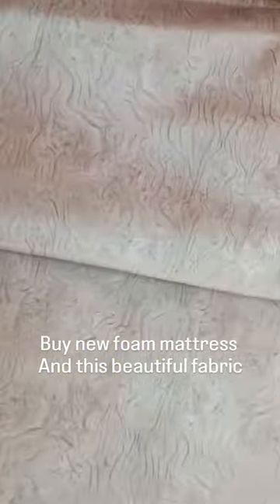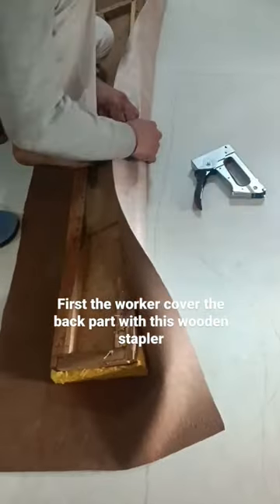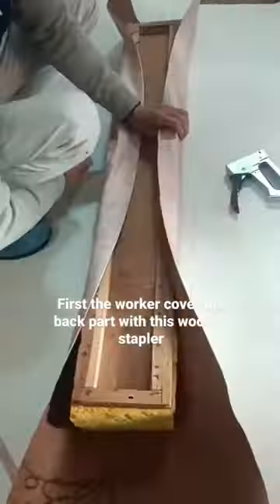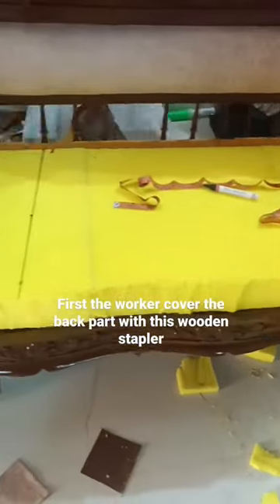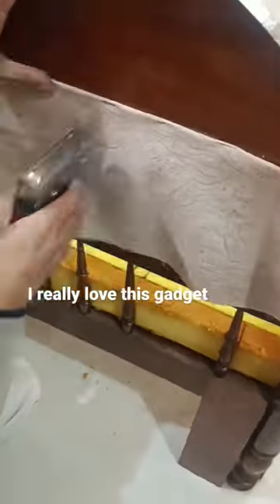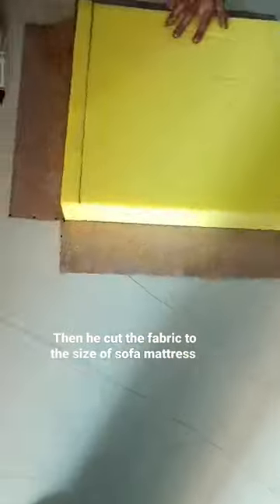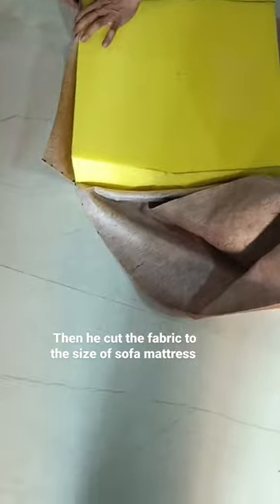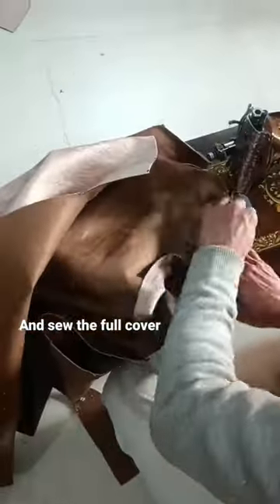shocking transformation of my old sofa😯😯👌👌